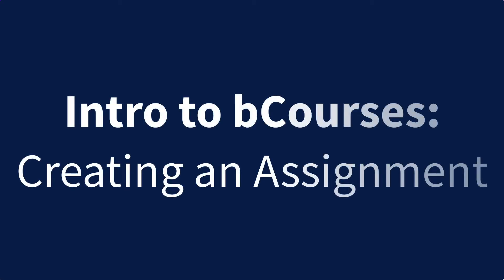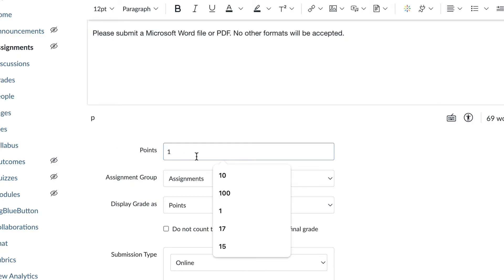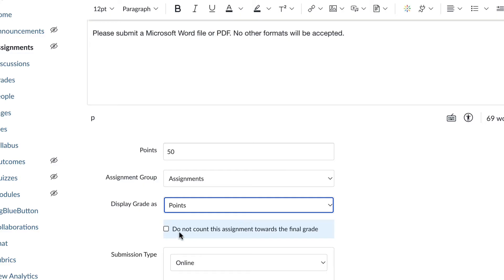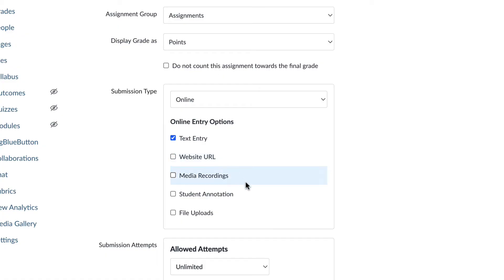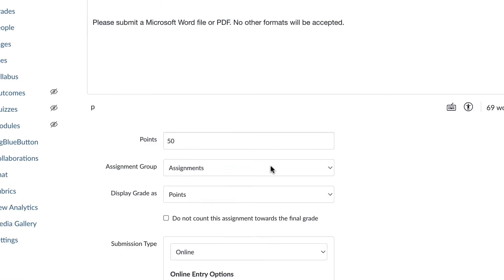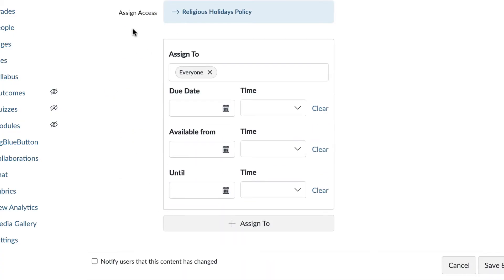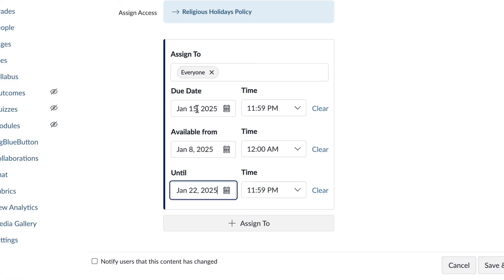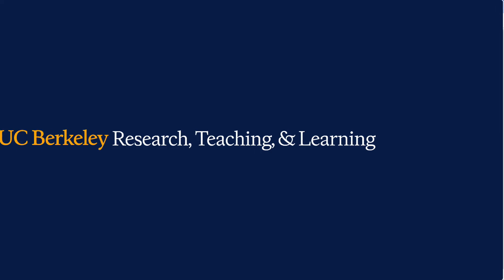Creating an Assignment in bCourses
In this tutorial, you'll learn how to choose the right settings and submission type for your assignment, avoid mistakes, make use of the peer review and group assignment functions, set different deadlines for different groups of students, etc.

This video is part of a multi-part intro series (Intro to bCourses) to help guide new instructors through the process of setting up their course site in UC Berkeley’s bCourses.